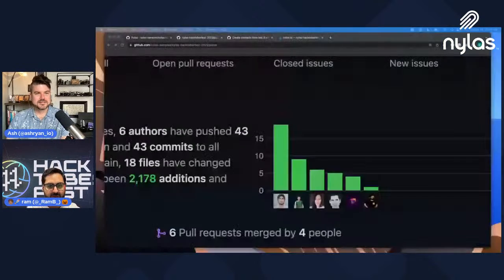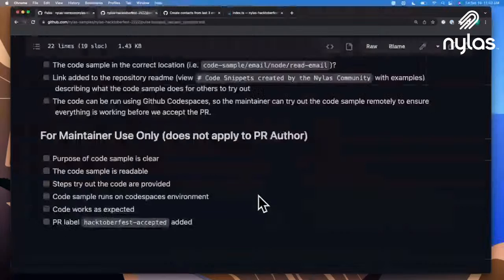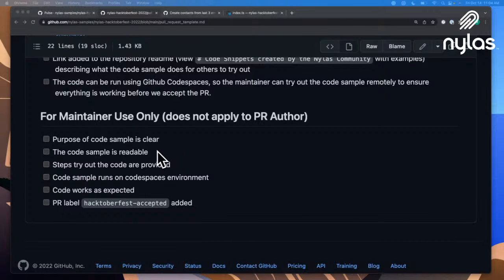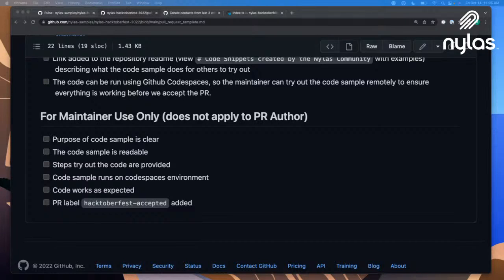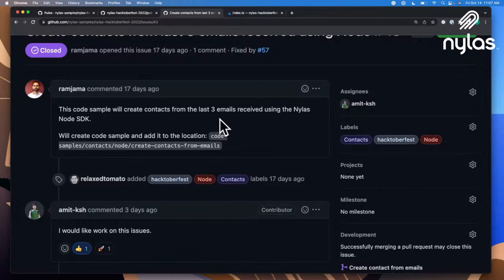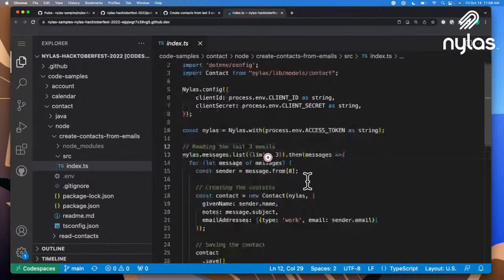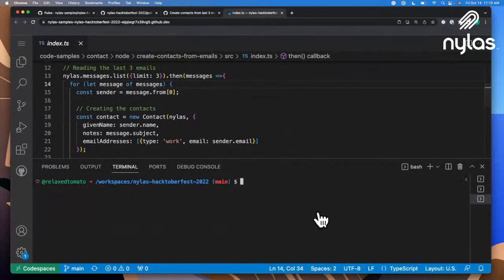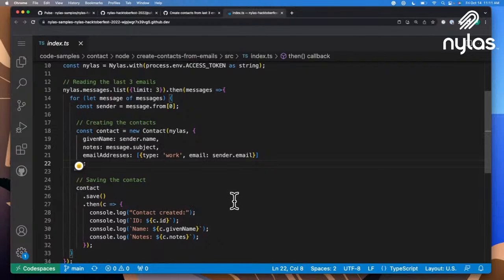All Things Hacktoberfest 🎃 | Coding with Nylas | Episode 28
Ash and Ram discuss updates to Hacktoberfest, showcase contributions, and ways for developers to contribute to Nylas.